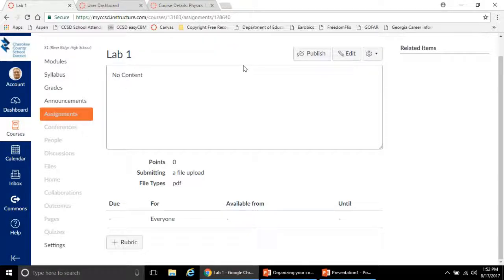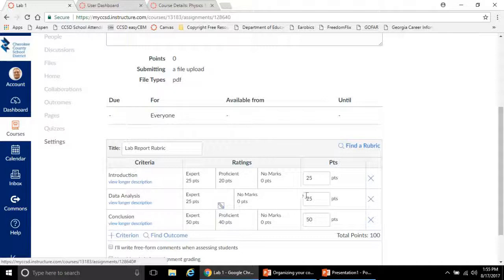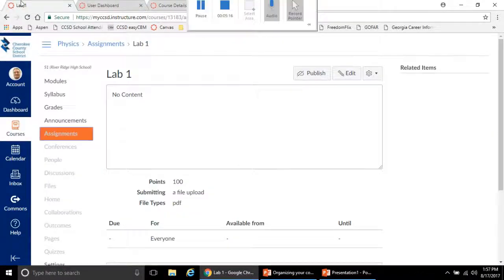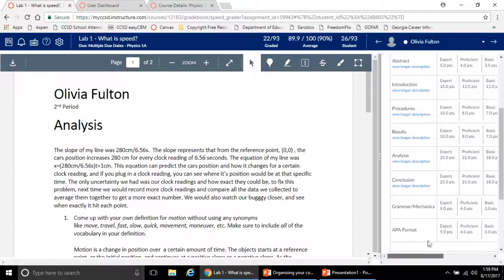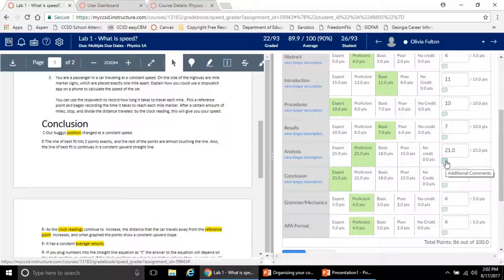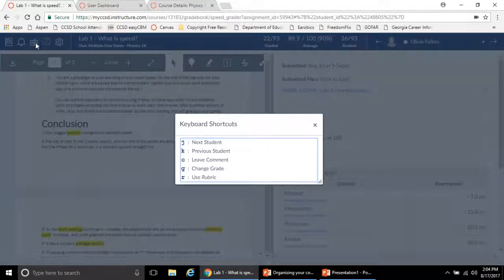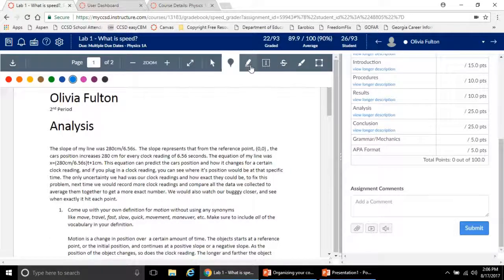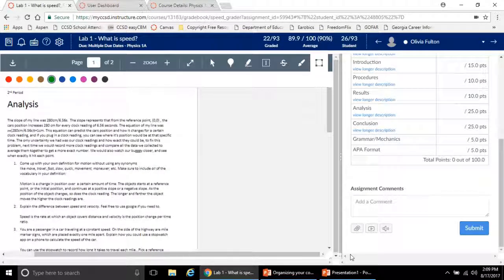More efficient grading and feedback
How to use Rubrics, the Dashboard, and Speedgrader for more efficient grading and feedback.